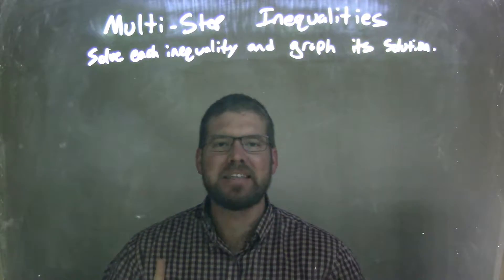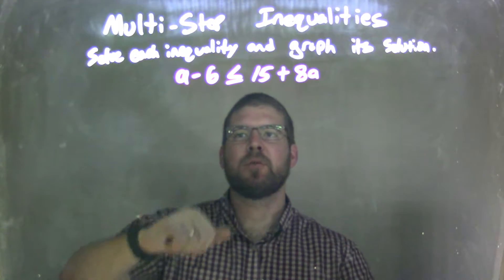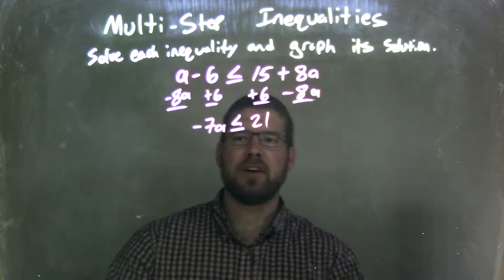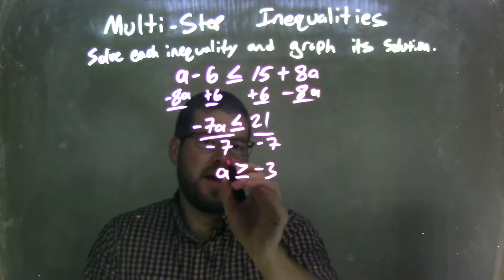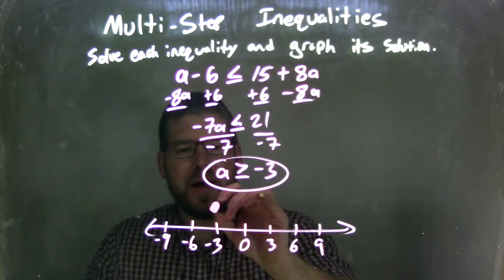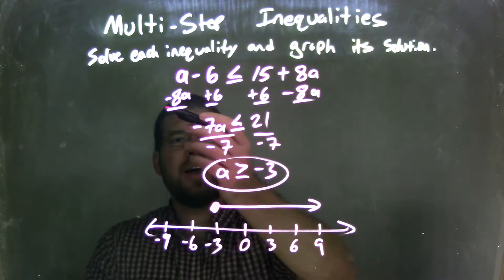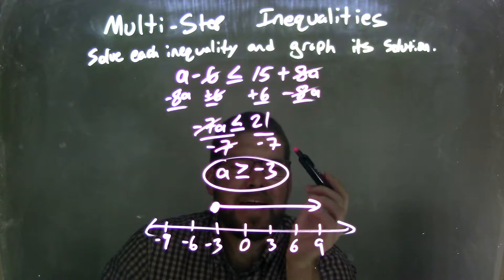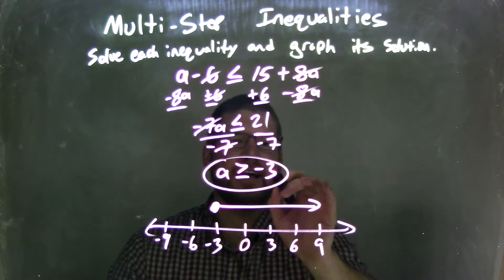Solve and graph a-6≤15+8a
In this math video lesson on Multi-Step Inequalities, I solve a-6 less than or equal to 15+8a and graph its solution.